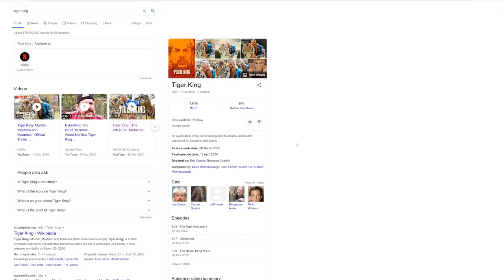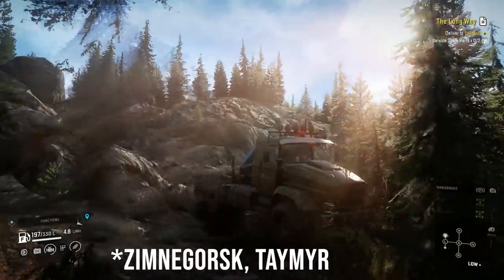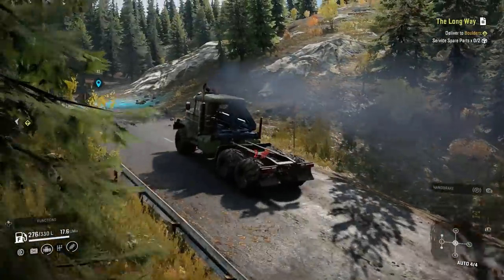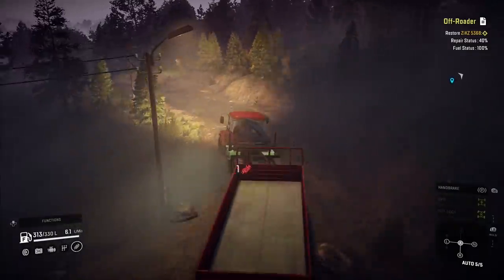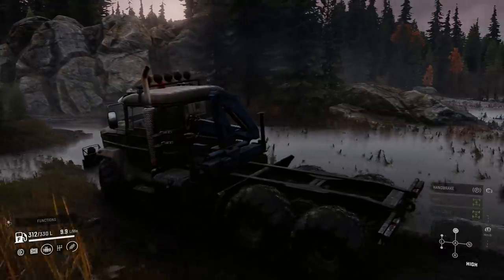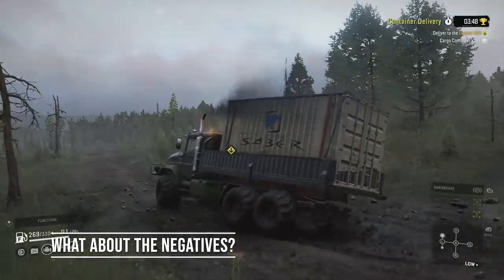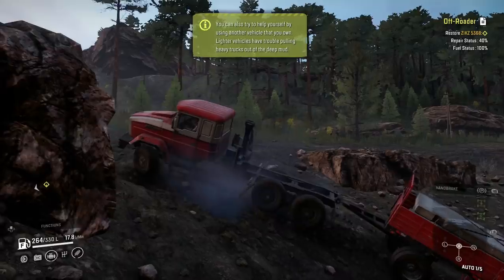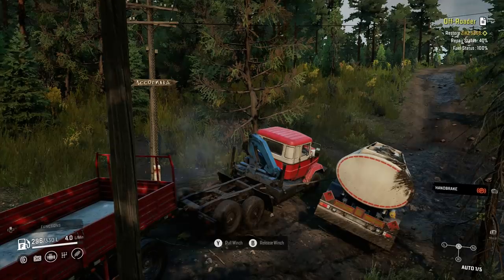Tayga (6436) King: The BEST truck in SnowRunner?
What's the best truck in SnowRunner? In steps the mighty Tayga King, which is the subject of my latest truck need to know. NOTE: It will help if you have seen the bizarre Netflix documentary Tiger King first, but it's not essential.

WHEN IS THE SNOWRUNNER RELEASE DATE?
It was released on the 28th of April 2020 and is available on Xbox One, PS4 and PC.

WHERE CAN I FIND VEHICLE/UPGRADE/CARGO LOCATIONS?
This handy SnowRunner tool does absolutely everything you will ever need, make sure to say thank you to the person who made it

WHERE IS THE TAYGA 6436 UNLOCK LOCATION?
It's in the Drowned Lands (not Zimnegorsk, sorry for the confusion) of Russia, same area as the TUZ 166. All you have to do is repair it using a maintenance trailer, maintenance frame addon, service cab scout addon or other repair methods.

CAN I HAVE A FREE CODE?

I simply get a few pence for being part of the process if you buy something, which I will use to make more videos! I do this for the love, not the financial reward.

Ben Griffin